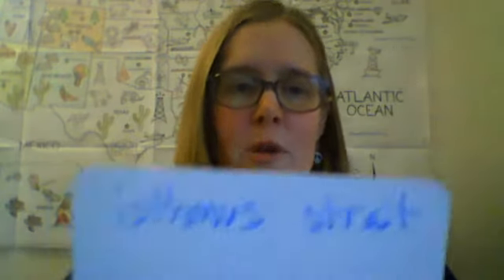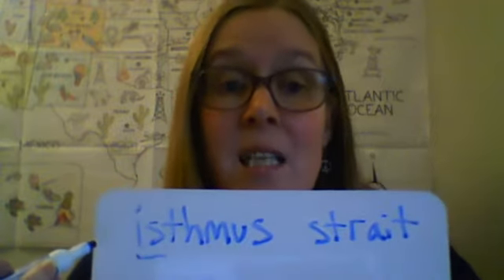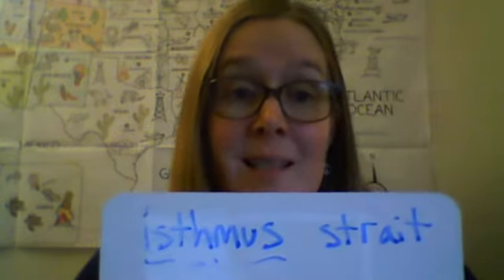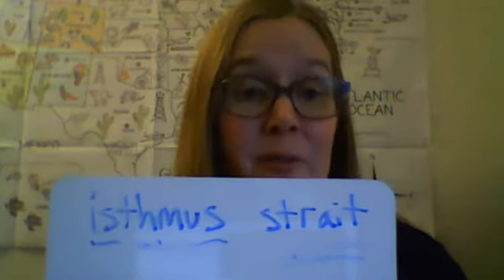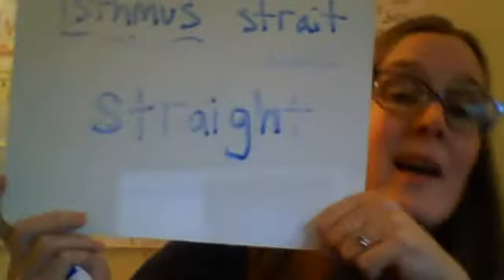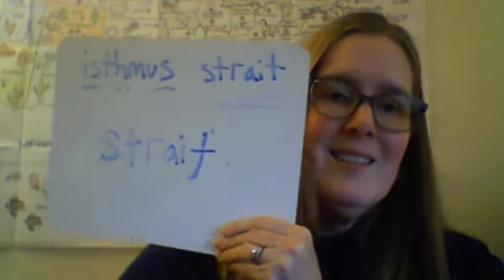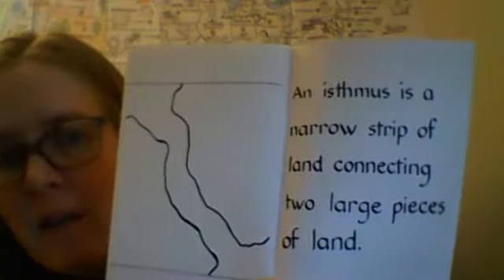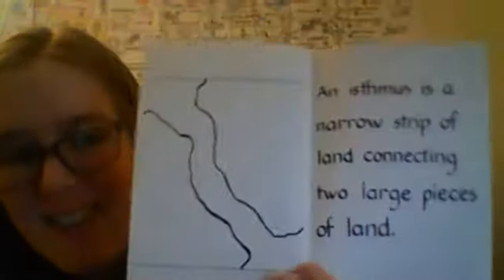Isthmus and Strait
Land and Water Forms - Lesson 4